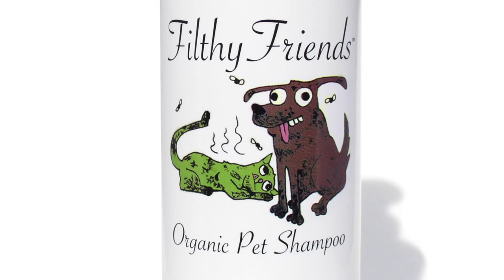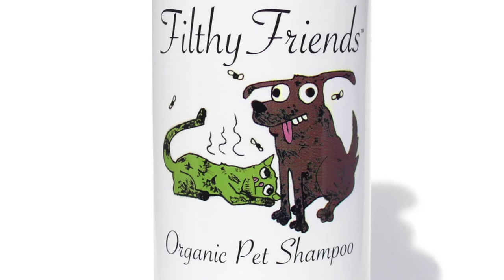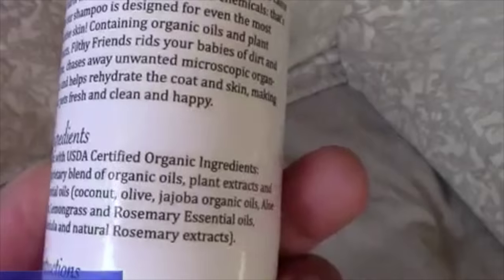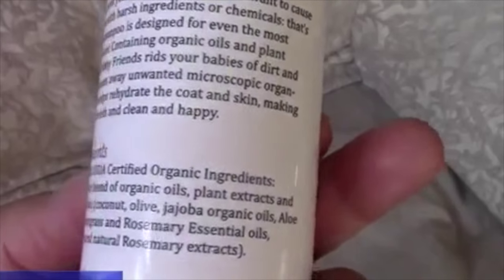"Filthy Friends" - Dog Shampoo - Cat flea shampoo - Safe & Effective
We at Jackie Doodles thank Michael Erb for this honest video review!